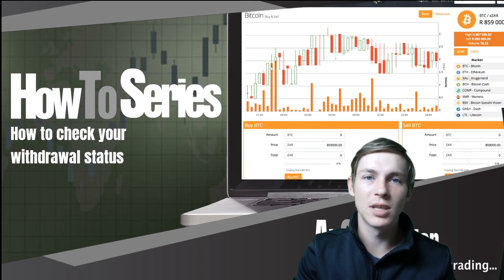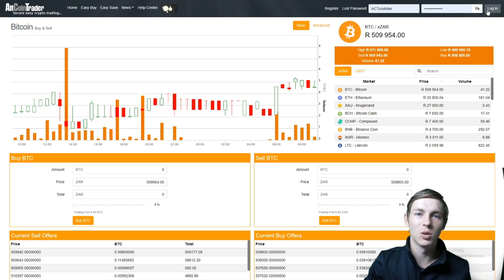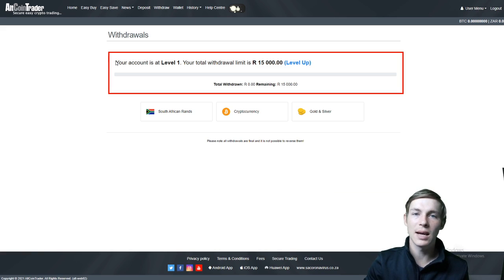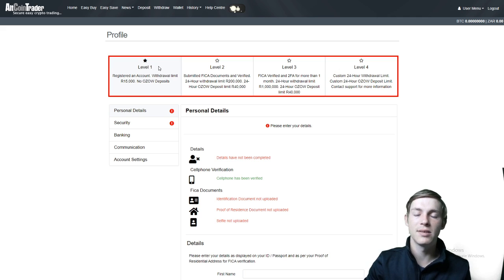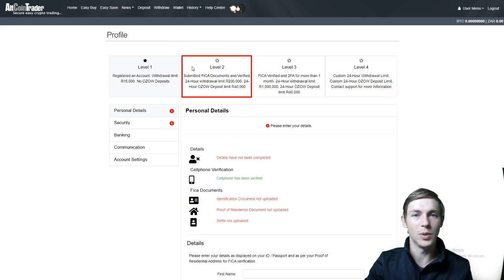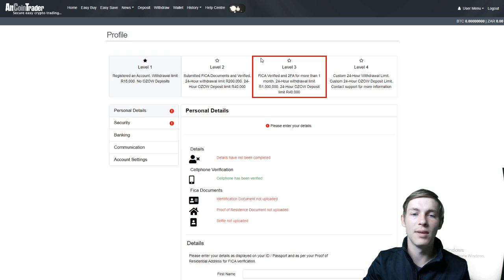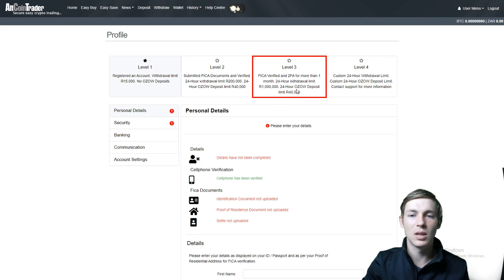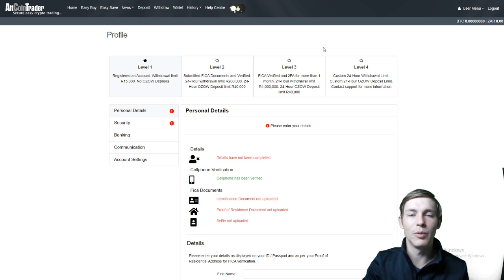How to check your withdrawal status/level on your AltCoinTrader Account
Episode 8: In this video we will be looking at how to check your withdrawal status/level on your AltCoinTrader avcount and how to increase your withdrawal level on your account.

account!